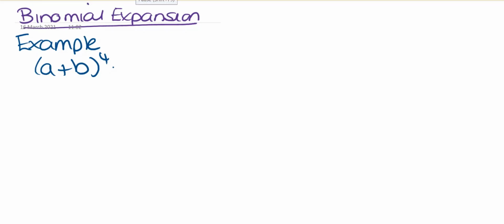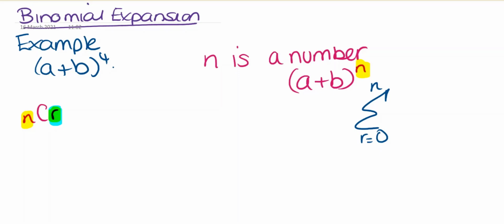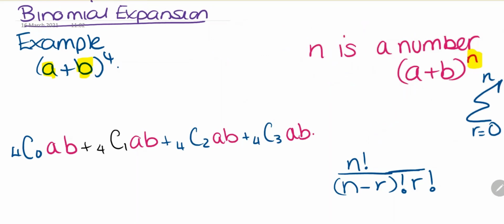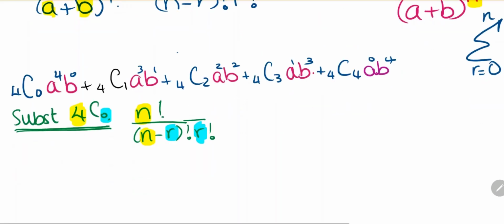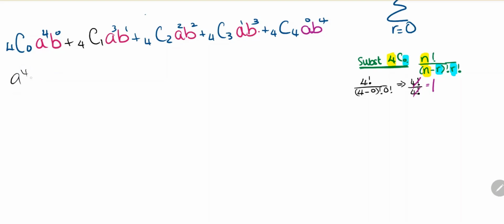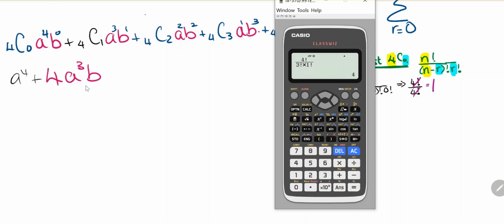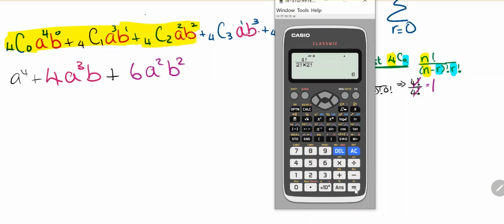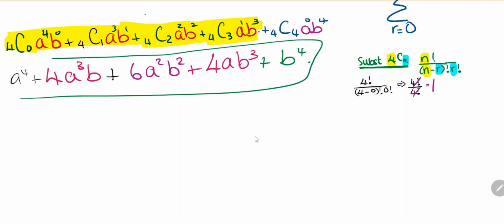Binomial Expansion - (introduction)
Example of binomial expansion